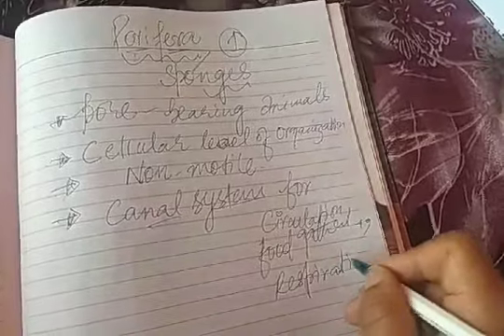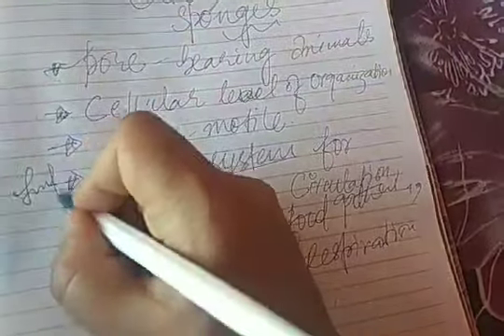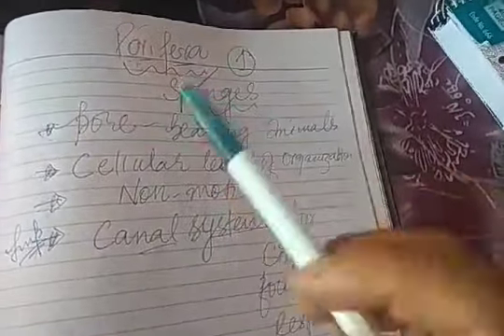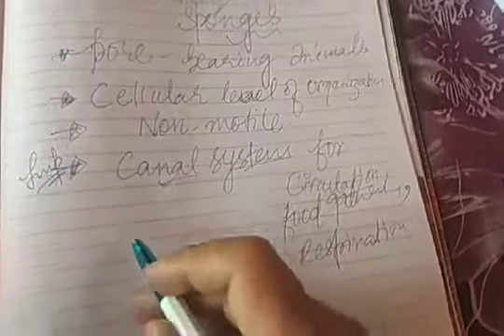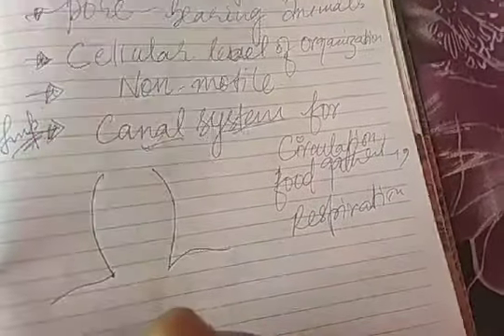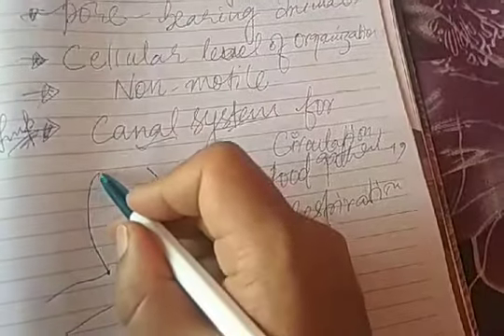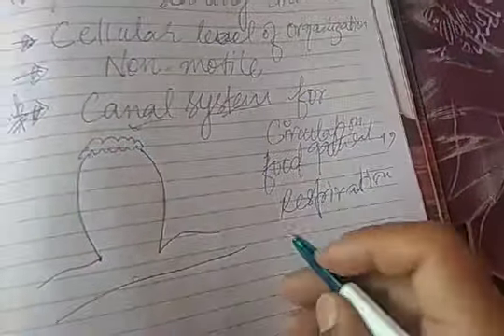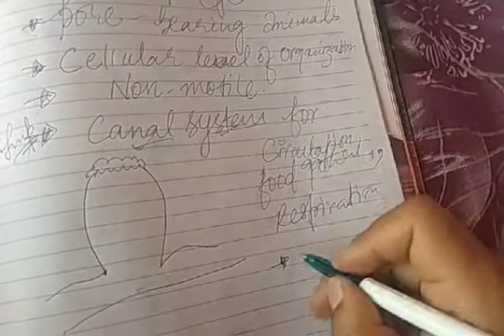1.kingdom Porifera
9th science